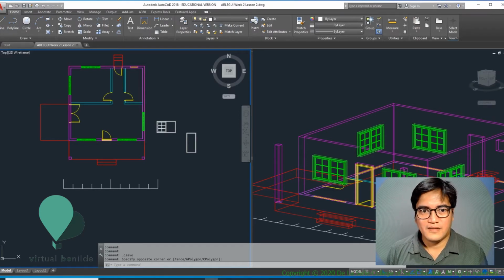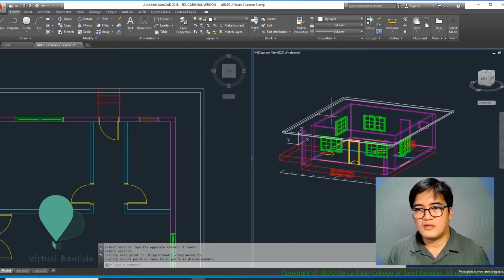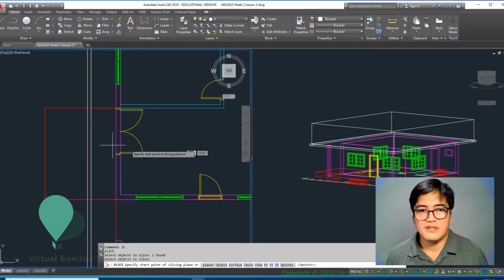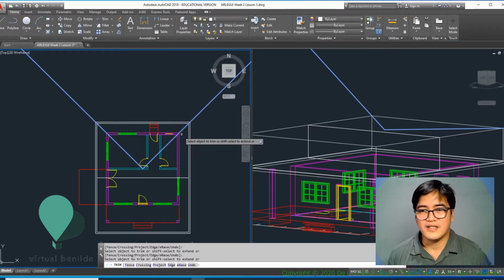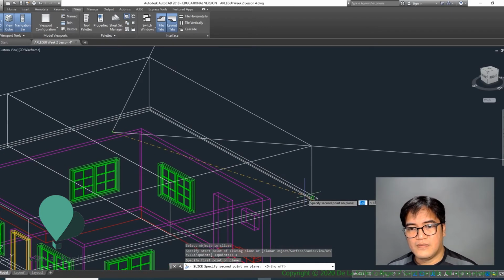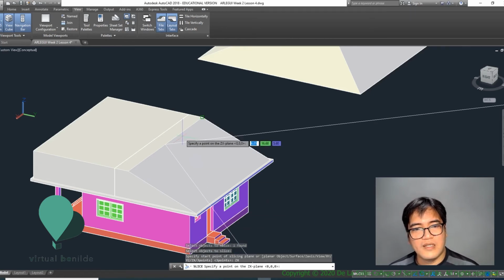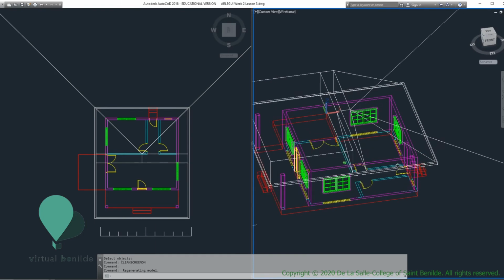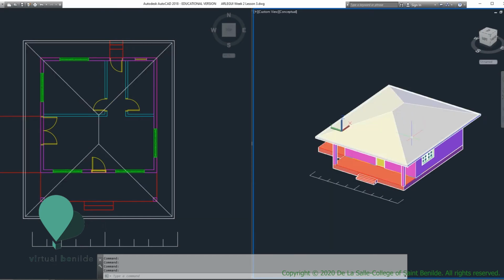03 AutoCAD 3D Roof